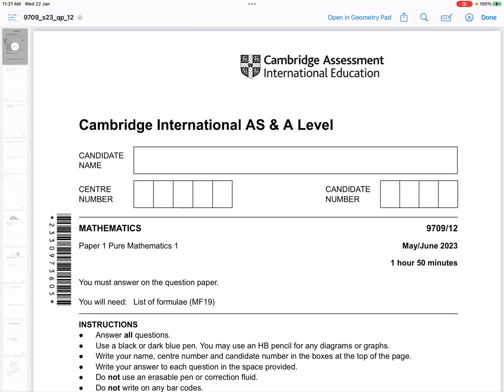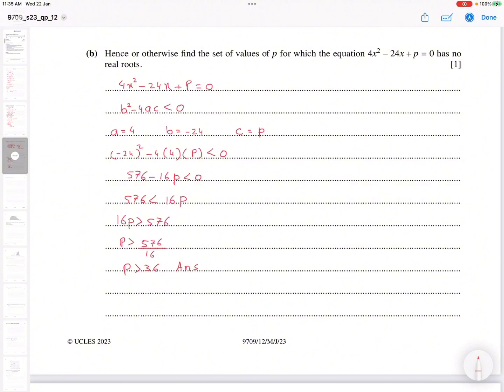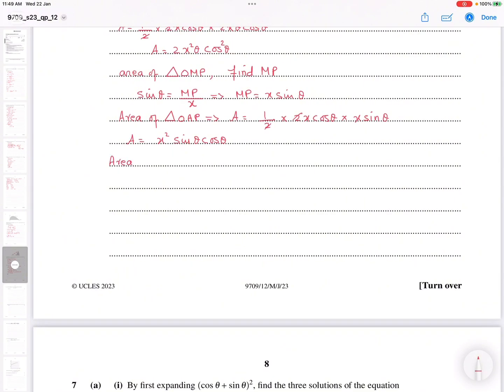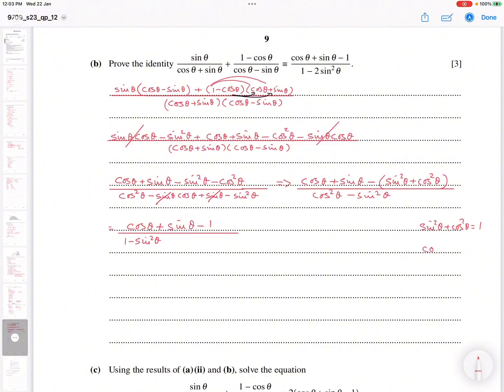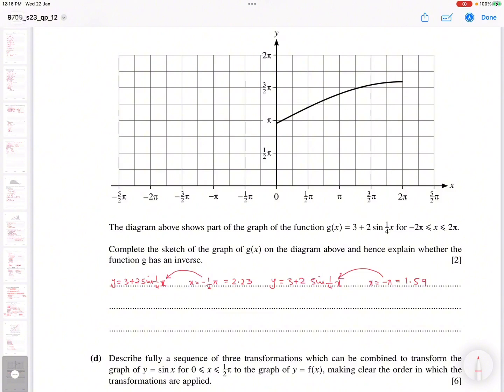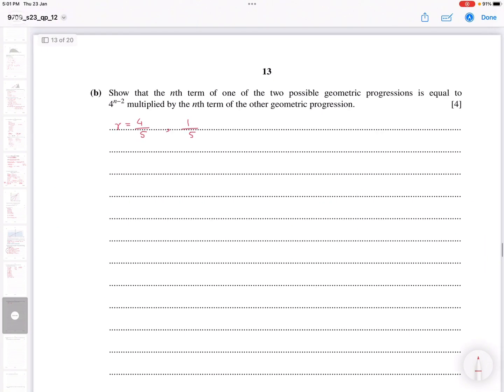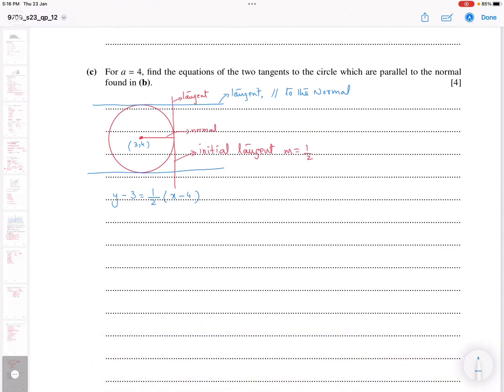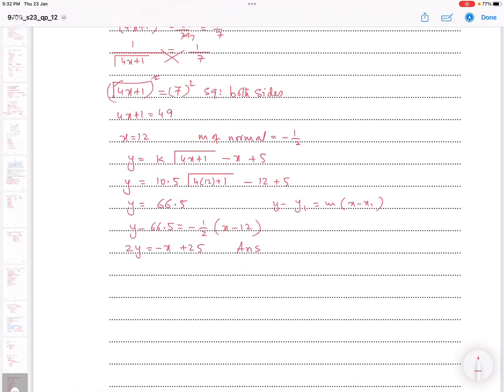9709/12/May/June 2023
A levels math